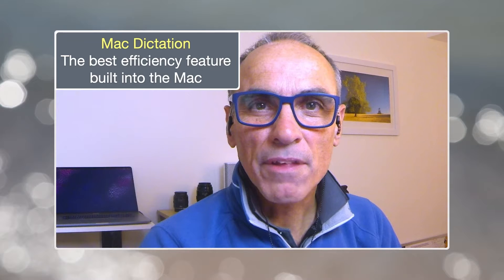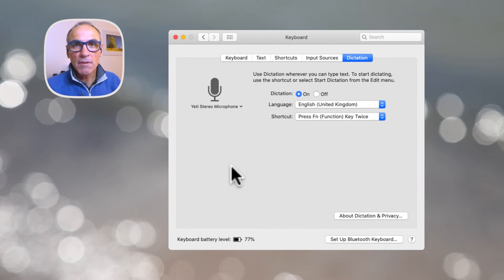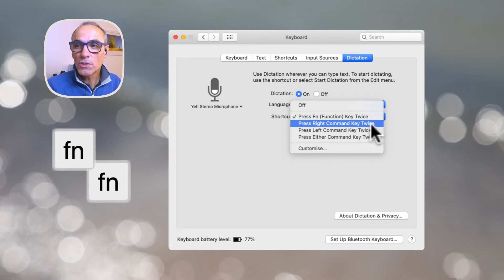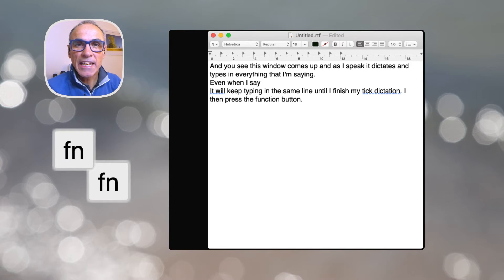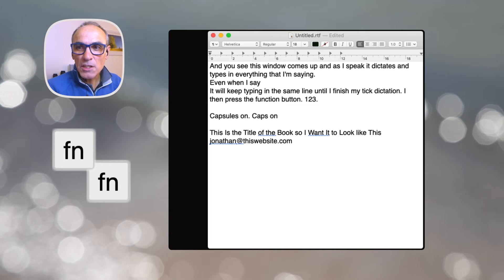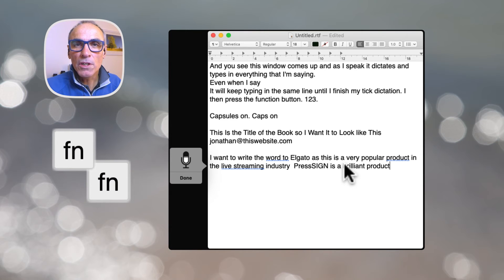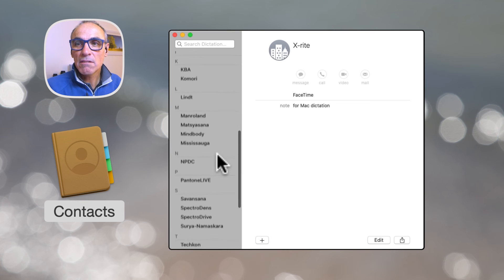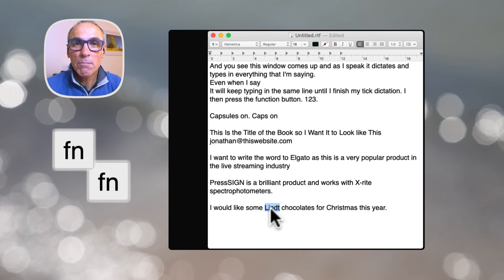Apple Dictation. How to Use It & Teach it your special words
The Mac Dictation function is the ultimate business efficiency feature of Mac OS. Teaching it your own words is one of the ways to mastering it. It can literally save you hours of time over the course of a year, and will make you much more efficient in your productivity, minimising spelling mistakes, improving the flow of your writing, and making typed work easy and enjoyable. Whatever text work you're doing like responding to emails, writing blog posts, even writing a book, dictation makes it more rewarding.
Taking just a little time to learn how it works and some of the commands will pay dividends for years!

00:00 Introduction
01:10 System Preferences
01:25 Keyboard settings
03:55 Text Edit window
04:20 Dictation demonstration
05:00 Review options
05:50 Abbreviation commands
07:20 Special names & words
08:30 Dictation example
09:00 Adding Special words - vocabulary
10:50 Dictation Example
11:20 Give it time
12:10 Dictation Commands
13:35 Summary
14:15 End & Out

Here is the link to the official Mac support Dictation short cuts webpage: